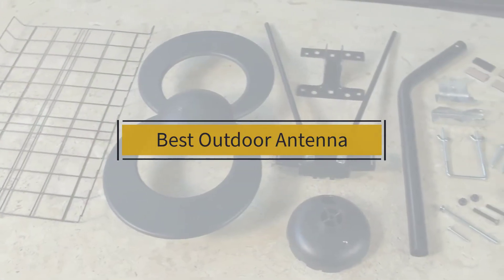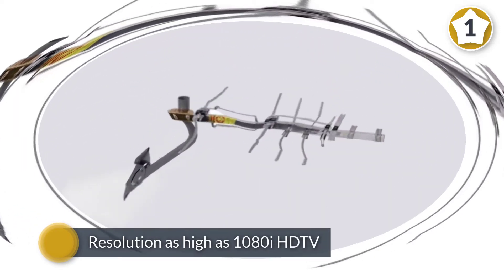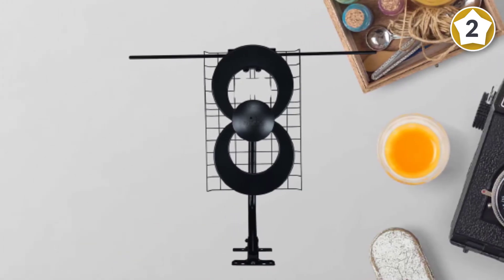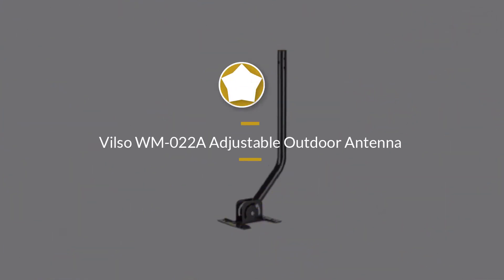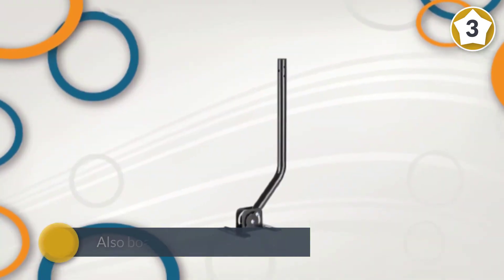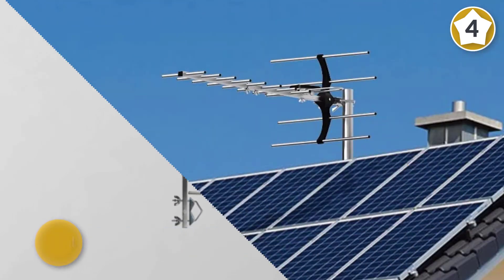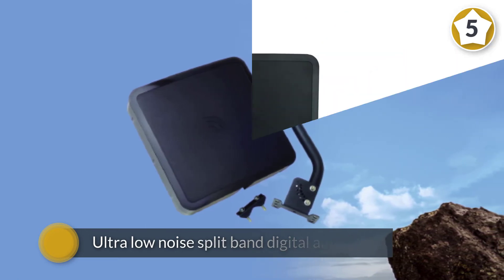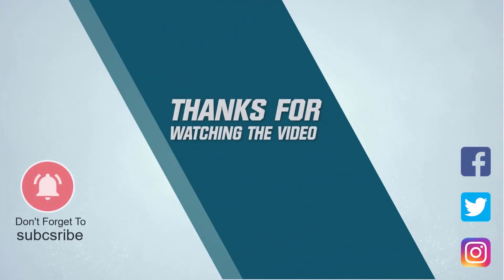Top 5 Best Outdoor Antenna Review in 2023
Best outdoor antenna featured in this Video:
0:18 1. RCA Compact Outdoor Yagi HDTV Antenna
1:08 2. Antennas Direct ClearStream 2V TV Antenna
2:07 3. Vilso WM-022A Adjustable Outdoor Antenna
2:57 4. 1byone TV Antenna
3:47 5. Winegard FlatWave Air FL6550A Amplified Digital Outdoor HDTV Antenna

What Is an Outdoor Antenna?
A television antenna (TV aerial) is an antenna specifically designed for use with a television receiver (TV) to receive over-the-air broadcast television signals from a television station. Television antennas are manufactured in two different types: "indoor" antennas, to be located on top of or next to the television set, and "outdoor" antennas, mounted on a mast on top of the owner's house. They can also be mounted in a loft or attic, where the dry conditions and increased elevation are advantageous for reception and antenna longevity.

What is the best Outdoor Antenna?

If you are looking for the top ABC, then you are in the right place. Because we are here to help you in this regard. The Outdoorist team strives to collect as much information as possible, read tons of reviews from actual users and finalize the product selection based on different factors like quality, price, the reputation of the manufacturers, etc. Please let us know if you have something in your mind in the comment section.